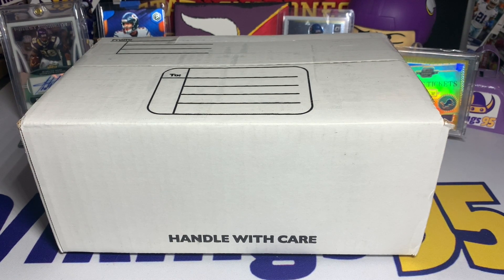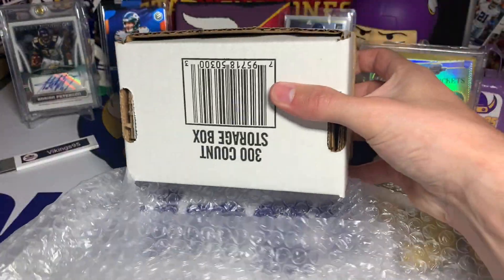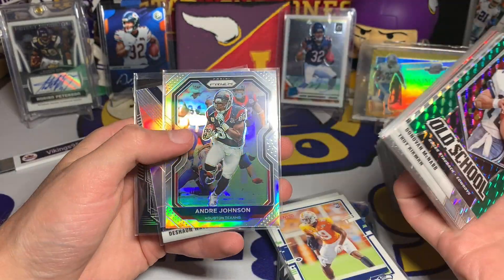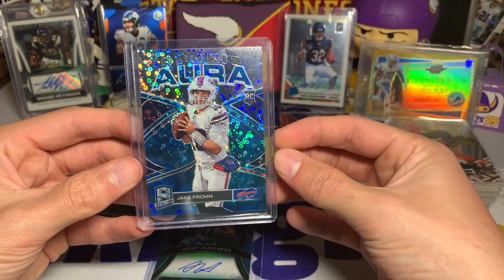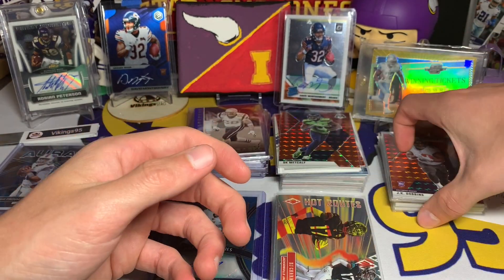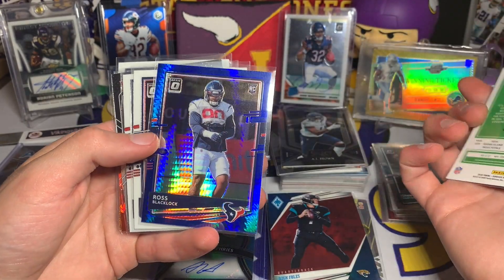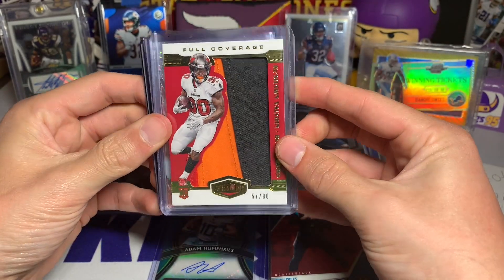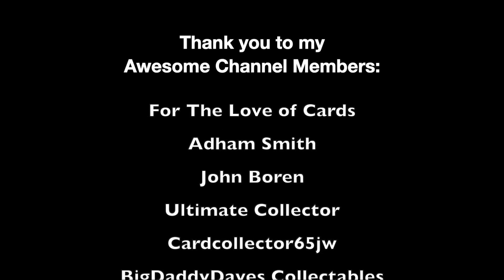A 57 Football Card eBay Lot Buy | Tons of Variety in This One - Auto's, Jerseys, Numbered & More!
This was a pretty sweet eBay football card lot find! With 57 cards in this lot and a wide variety of parallels, autographs, jersey cards and numbered cards, it was awesome to share with you all too! I had a few cards in particular that stuck out when I was scrolling through eBay, so I had to place a bid.. I was very happy with how much I got the lot for! Overall, it wasn't a HUGE football card lot find by any means, but it was still very fun for just around $25 shipped! What do you think of this 57 card lot find from ebay?